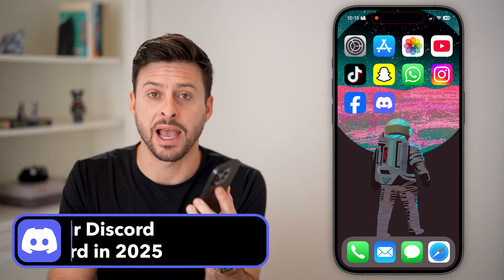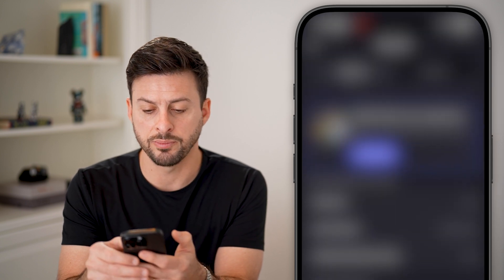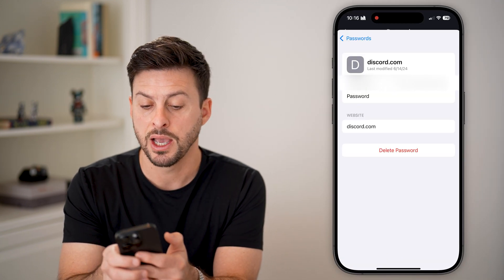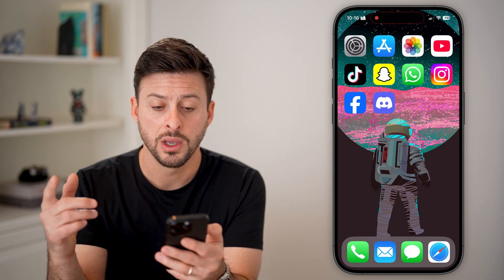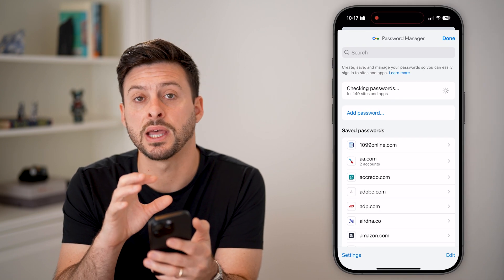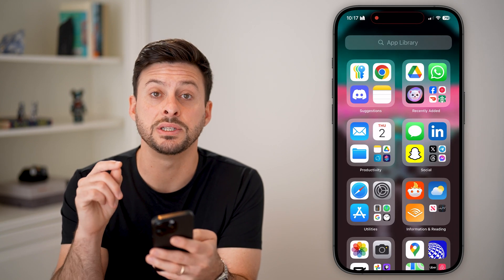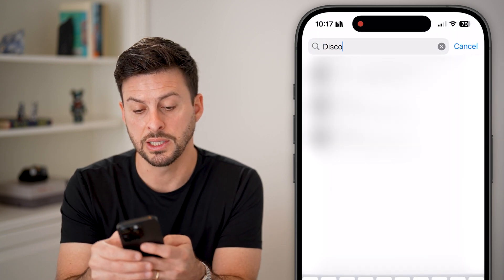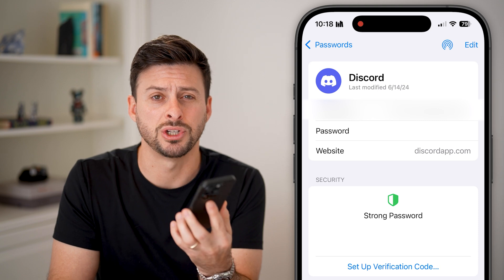How To See Discord Password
Let's find your current Discord password without having to reset it.